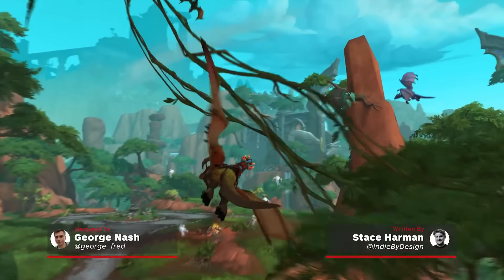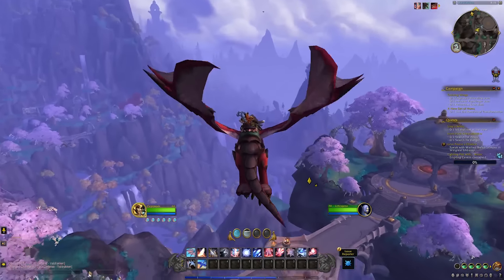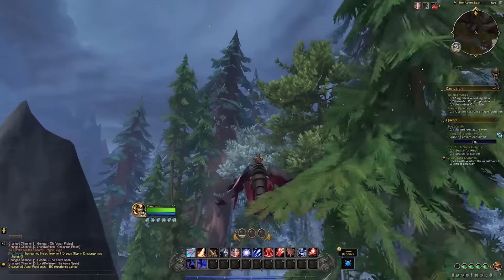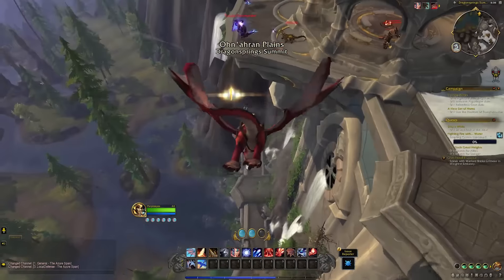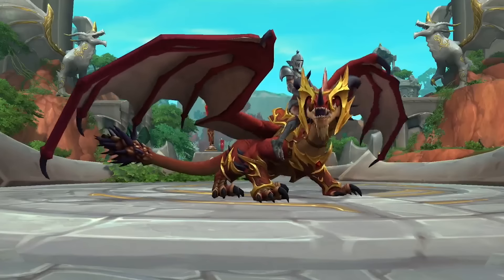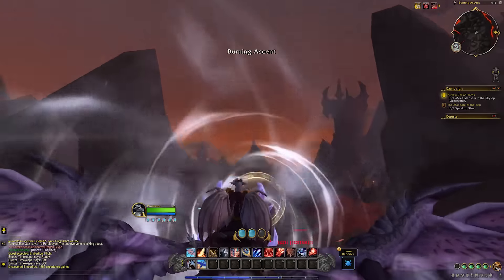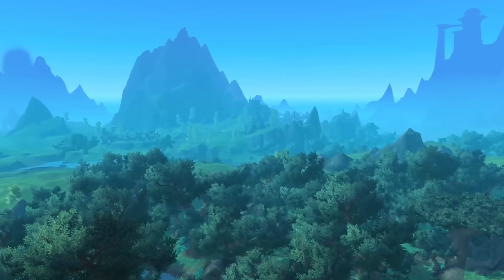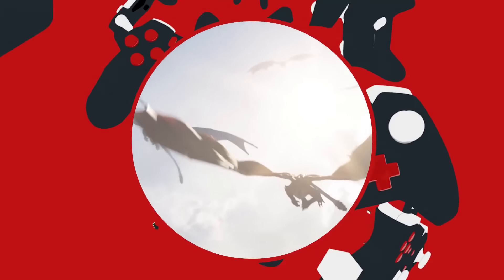World of Warcraft: Dragonflight – Dragonriding 101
Explore the Dragon Isles with an all-new, skill-based form of aerial movement: Dragonriding. Obtain and personalise your very own drake, before conquering challenges and upgrading your abilities to fly faster and further.

Soar to adventurous new heights with World of Warcraft: Dragonflight, launching at midnight on 28th November in Central European Time.